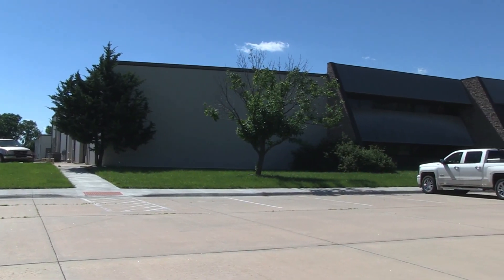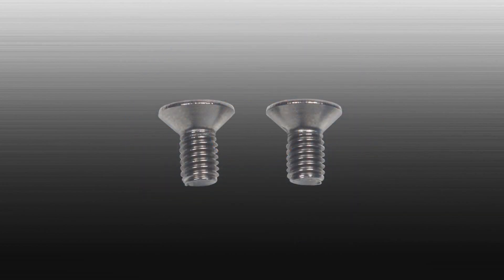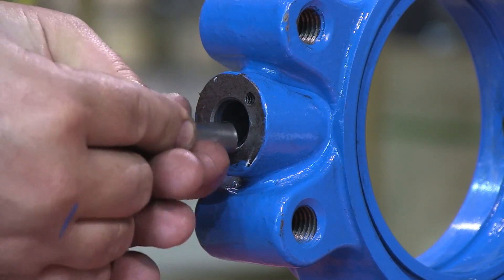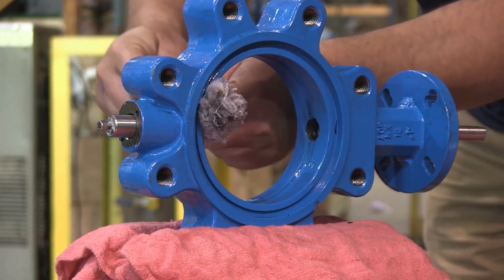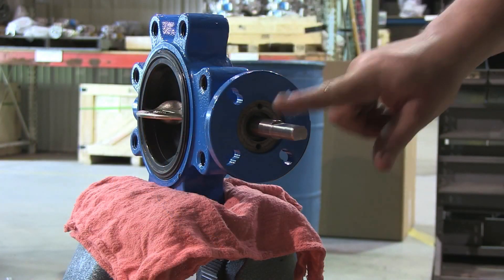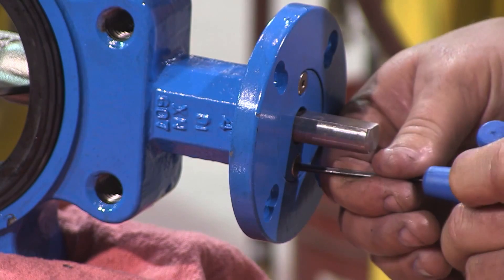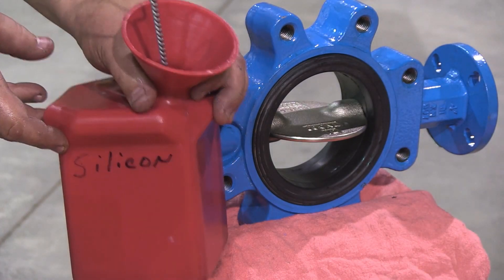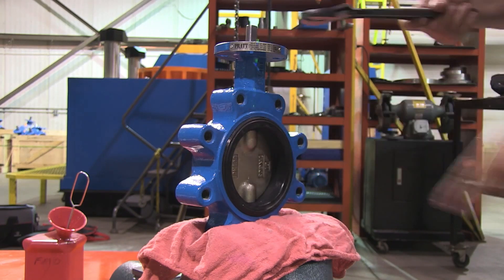Assembly of the Pratt Industrial BF Series Butterfly Valve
The Pratt BF Series butterfly valve is the resilient seated butterfly workhorse for these industries:

• Mining
• Food/Beverage
• Power
• OEM’s
• Chemical/Pharmaceutical
• Desalination
• Petroleum/Oilfield
• Ultra Pure Water
• Transportation
• Marine
• Irrigation
• HVAC

Sizes: 2" through 48"
Body: Ductile Iron (65-45-12)
Disc: Ductile Iron Nickle Plated, Ductile Iron Nylon 11, CF8M Stainless Steel, Aluminum Bronze
Stem: 416 S.S. Heat Treated
Resilient Seat: EPDM, Buna-N, Viton
Actuation Options: Worm Gear, Lever, Pneumatic, Electric
Pressure Ratings: 2" – 12" 230psi; 14" – 48" 150psi

Features:
• Innovative 3 point connection, tongue andgroove seat allows for higher pressure rating and full Vacuum service
• Unique secondary shaft seals prevent leakage from shaft.
• Two piece shaft design provides maximum strength and a high flow characteristic disc.